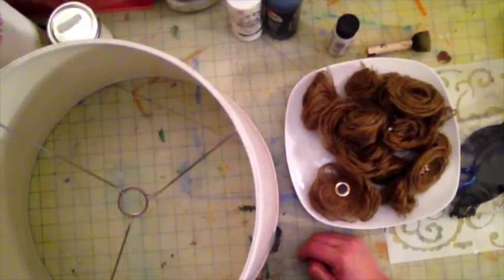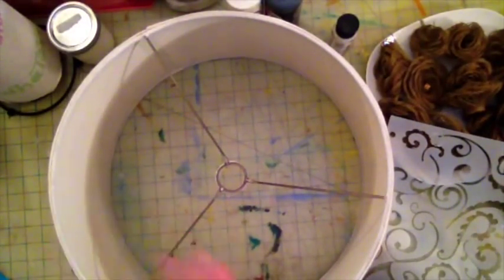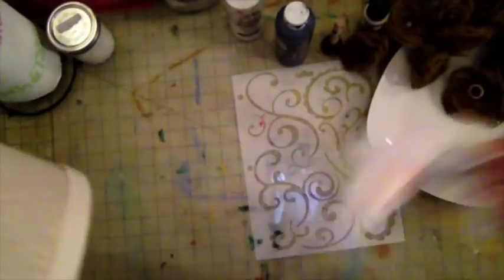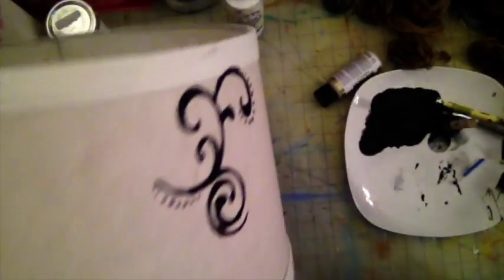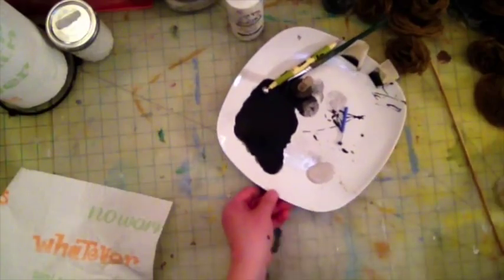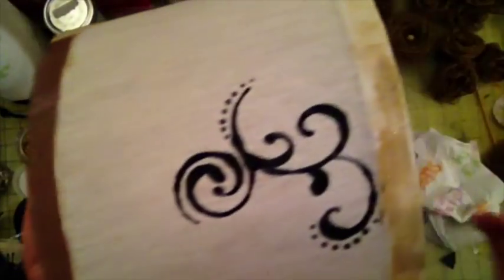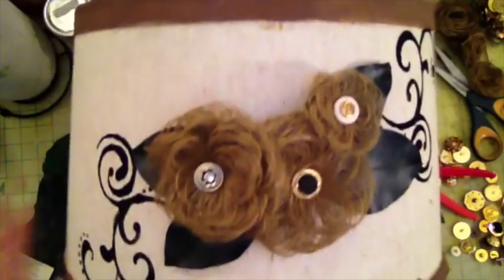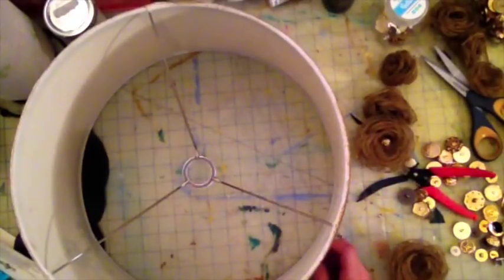Home Decor Lamp Shade Make Over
As my kids move out of the house, I have been giving them my old furniture and acquiring new furniture and at the same time I am redecorating the house the empty rooms. I needed new lamp shades to go with my new pillows and curtains but I really did not want to get rid of the old lamp shade since they were in great condition. So I decided to give it a try and re-decorate the old shades using my left over burlap flowers. I really like how these came out plus I used some of my old supplies. I hope you enjoy this video.